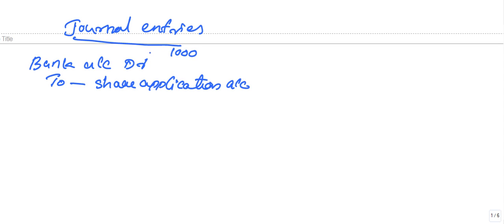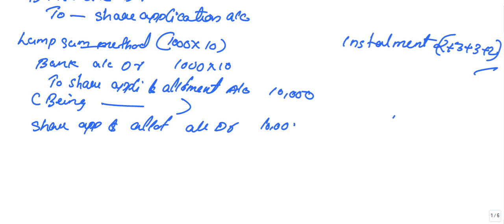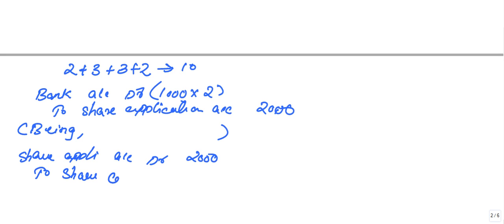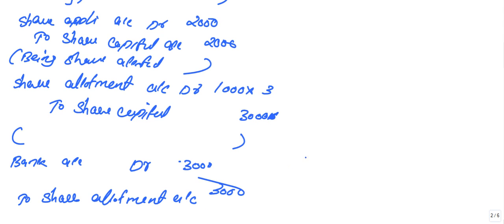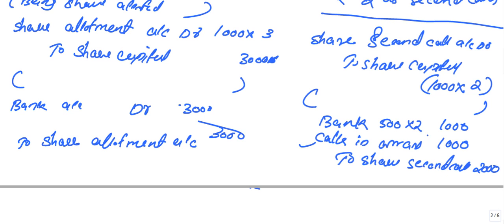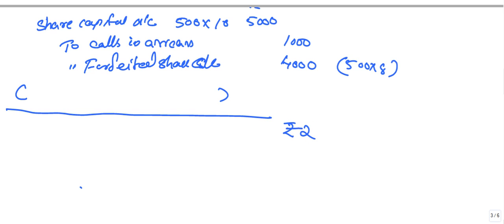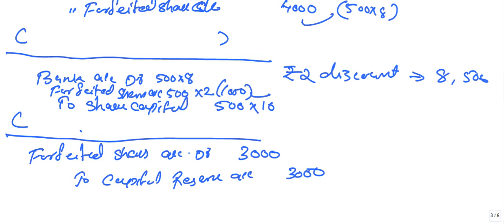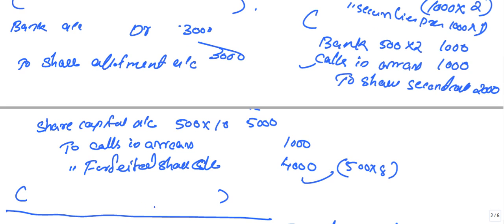XII ACCO- Company Accounts- Accounting for Share capital - Part 2 -Journal Entries